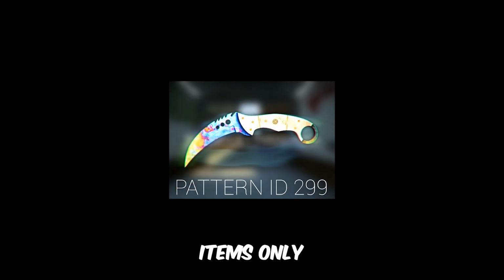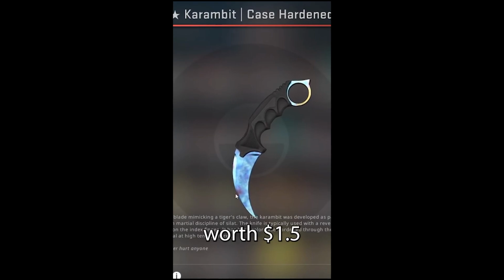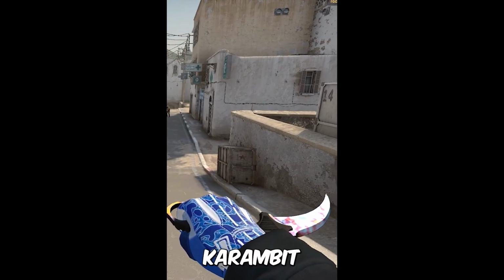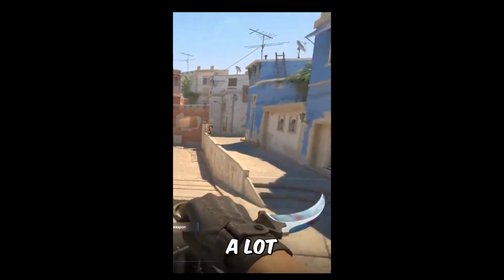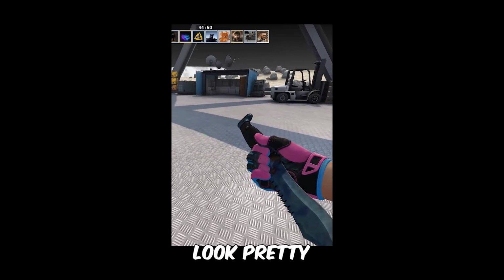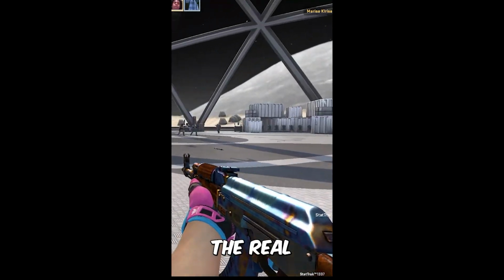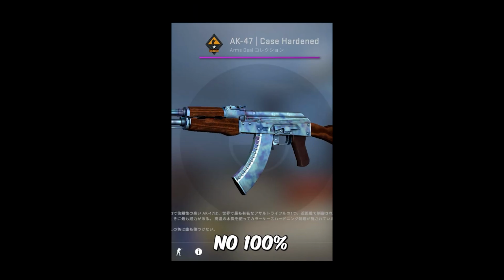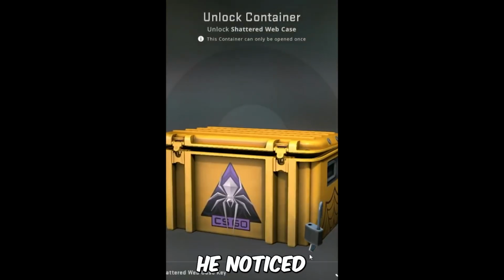CSGO's Best Blue Gem Shorts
Check out SkinsMonkey for a $5 bonus on your first trade!